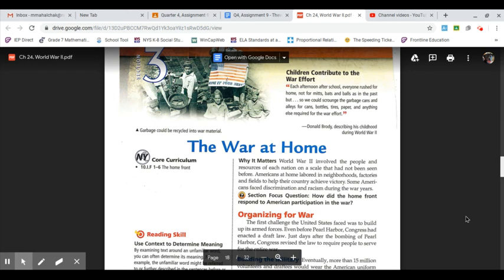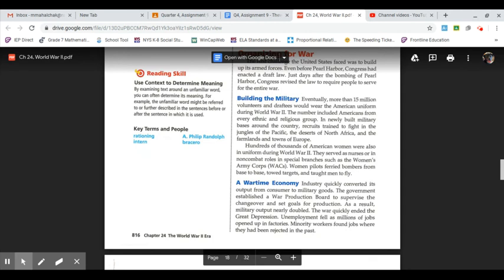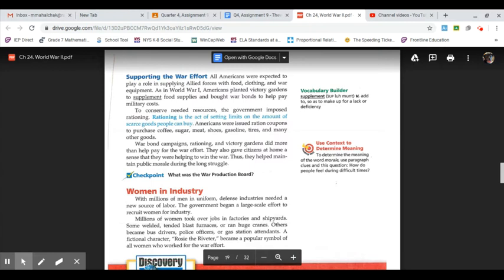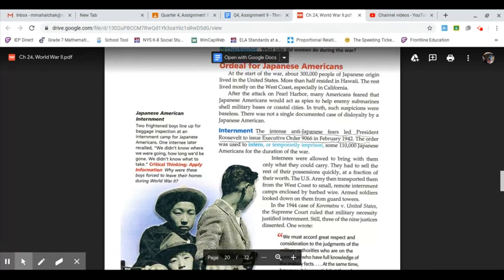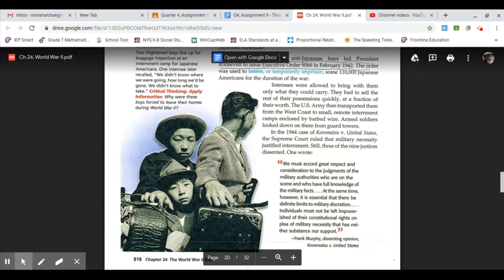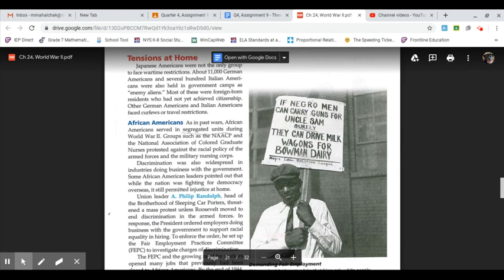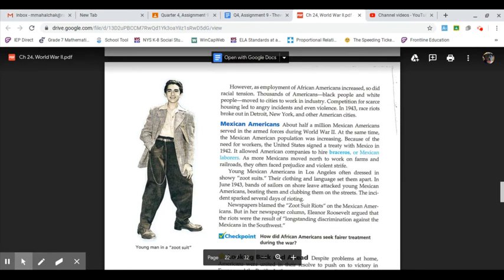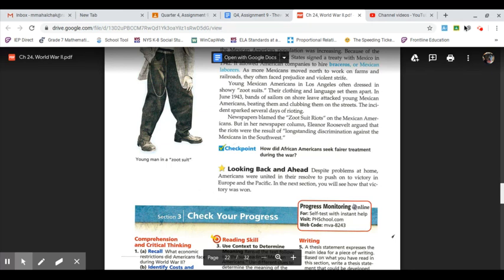The War at Home (Chapter 24, Section 3)